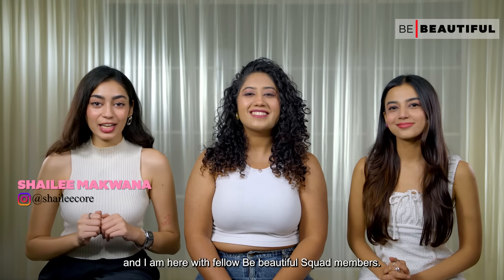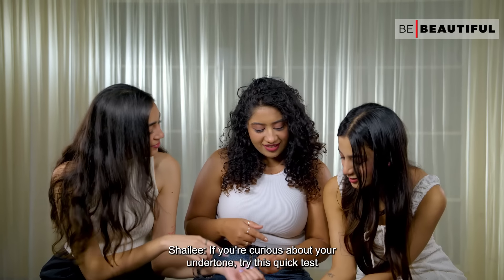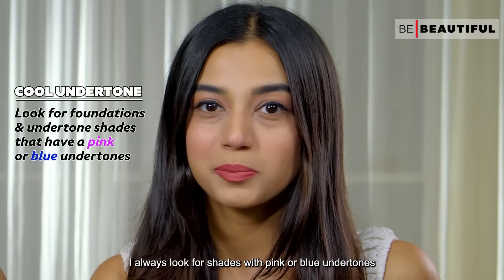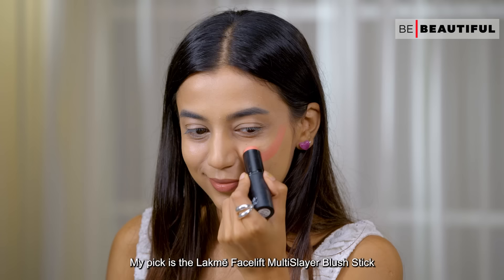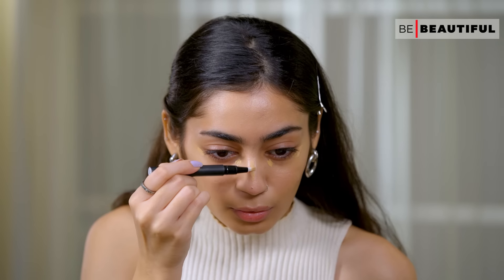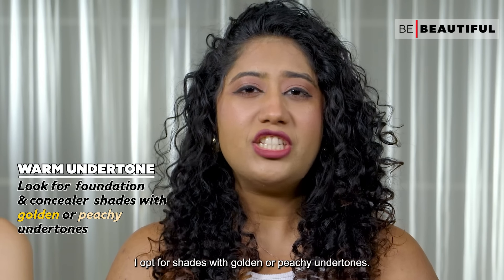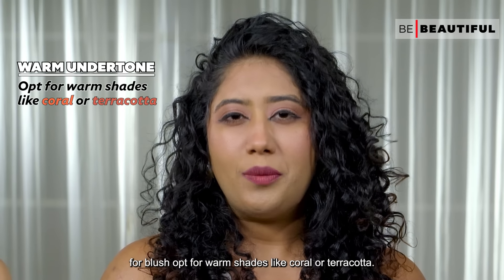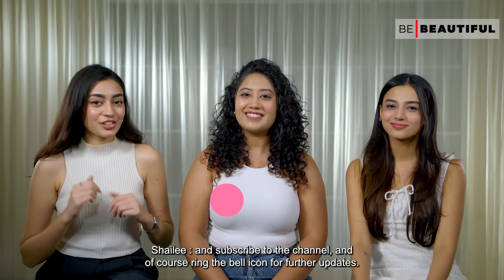Are You Warm, Cool or Neutral Toned?☀️ | Know Your Skin Undertone for Flawless Makeup | Be Beautiful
Undertones are your skin’s secret codes! It’s that subtle hue beneath your skin’s surface that totally changes how colors appear on the surface of the skin.

To make the right makeup choices it is important for you to discover your skin undertones

So, if you’re curious to find out if your skin has warm, cool, or neutral undertones then join our Be Beautiful squad members as they take a fun and insightful test to discover which undertone their skin belongs to, and learn how to make the right makeup choices according to their skin undertones✨🫶💕

In this video, we will guide you through a bunch of simple steps on how to take the test just by looking at your arm veins.

Our BeBe Squad will also share their experiences, results, tips & product recommendations for every specific skintone.

This video is packed with helpful advice and real-life examples & we’re sure you would not want to miss this.

And that’s not all. You will also find leading dermatologists, makeup artists, and beauty experts sharing their best advice on skin, hair, and makeup on our channel.